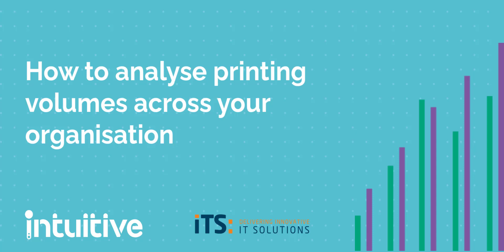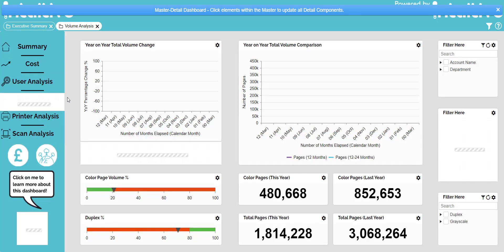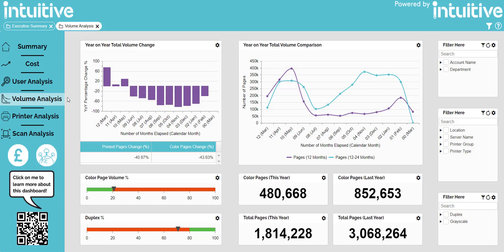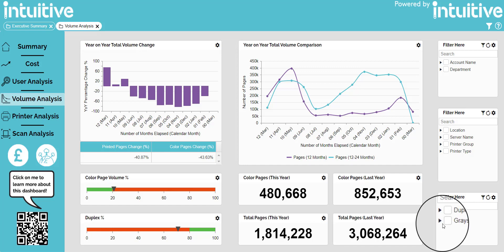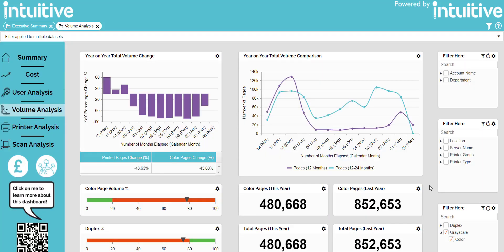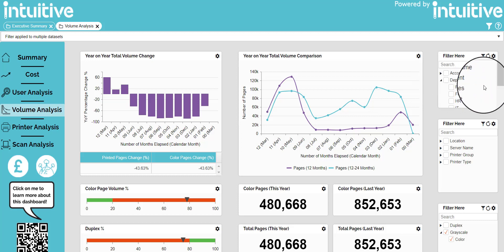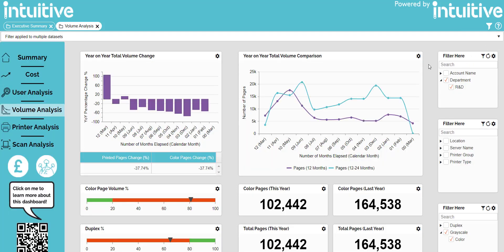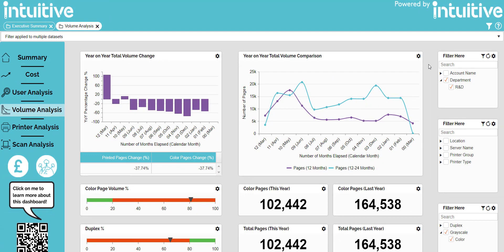Intuitive: Analyse Printing Volumes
Intuitive is a pre-integrated Business Intelligence solution that utilises dashboards for easy visualisation of data within your PaperCut MF system.

Printer Analysis – Analyse printer variance, activity and utilisation.